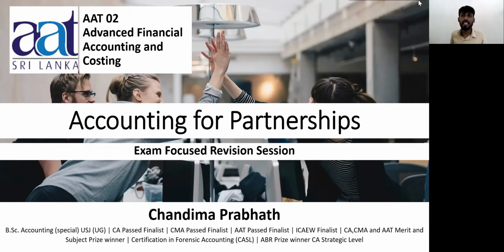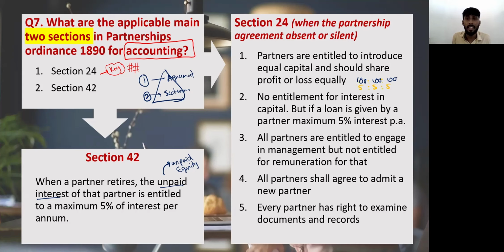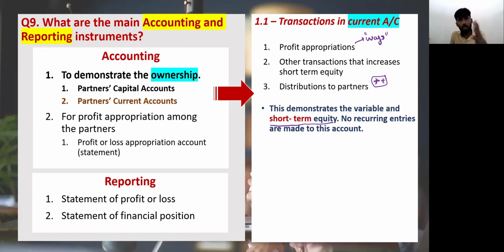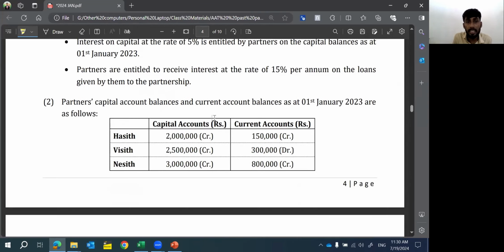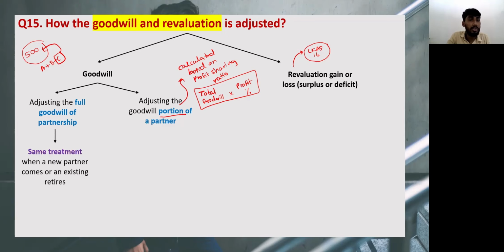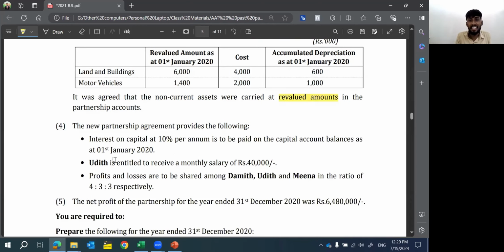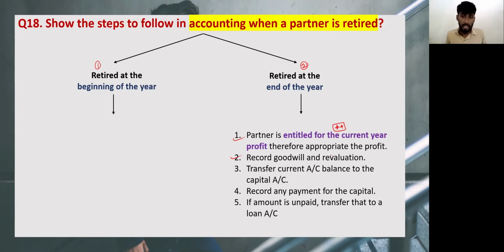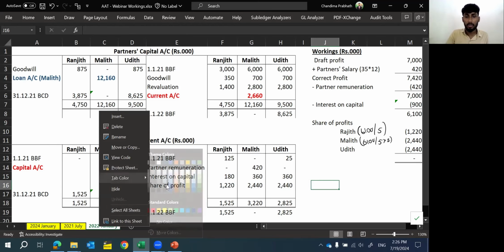201- Advanced Financial Accounting & Costing (English revision seminar for 2024 July examination)